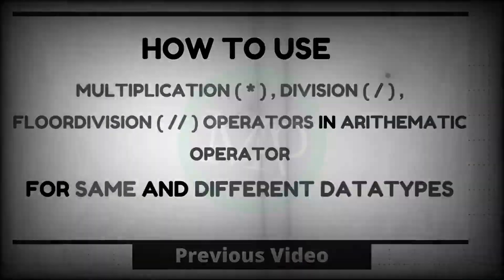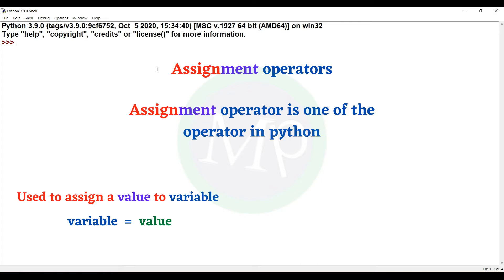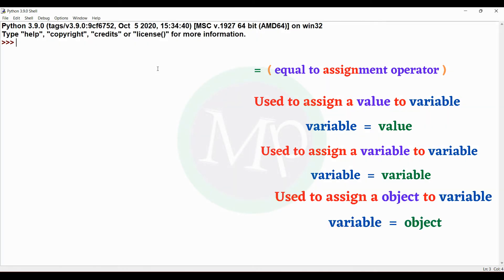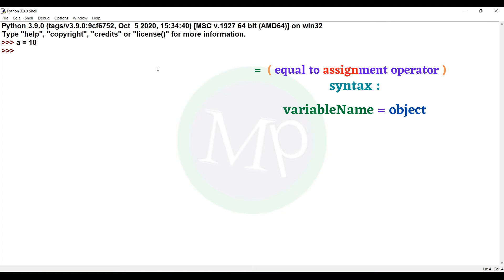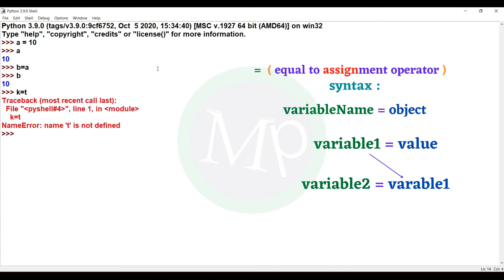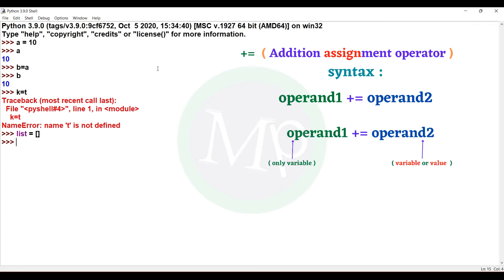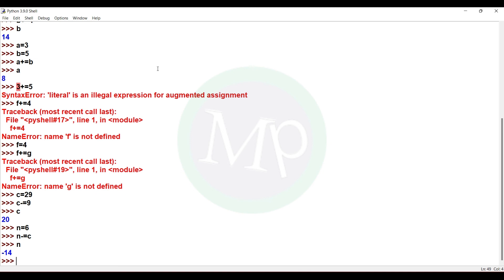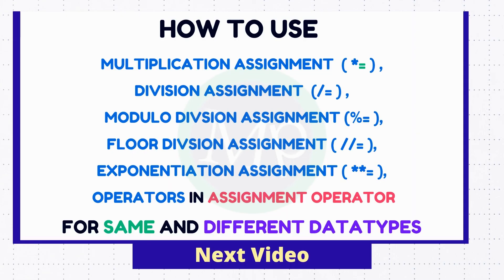#51 Python Assignment Operators In Telugu Part1 Video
In this python assignment operators in telugu part 1 video, I explained how to use equal assignment operator, addition assignment operator and subtraction assignment operator in telug and also explained how to perform operation for same data types and different data types clearly with so many examples in telugu.
so don't miss the video,  because it will be helpful for competetive examples also.

Time stamps:
00:45 - assignment operators in telugu
01:41 - equal assignment operator (=)
04:31 - addition assignment operator (+=)
10:05 - subtraction assignment operator (-=)

We divided this python into 3 series
Python basics series in telugu
Python intermediate series in telugu
Python advance series in telugu

In this python for beginners in telugu series we can learn python in telugu and because of python tutorial in telugu it is easy to understand telugu lo python.

Reference tags:

This is python for beginners in telugu
learn python in telugu
python tutorial in telugu
python in telugu
python telugu
telugu lo python
telugu python language
python tutorial telugu
python language in telugu
python